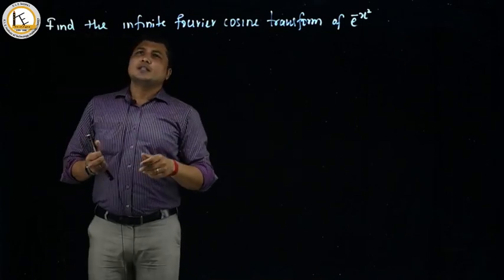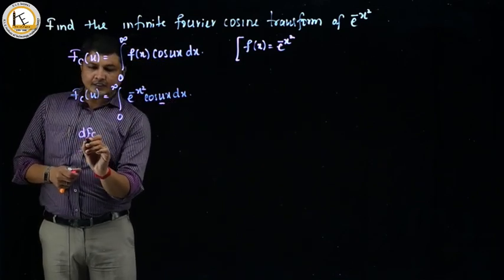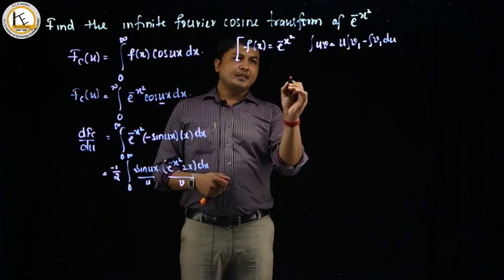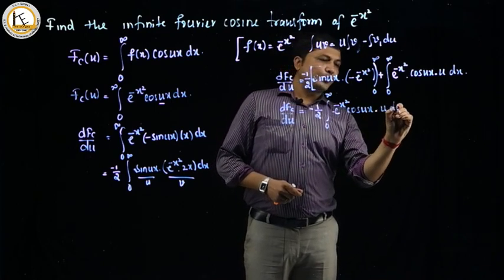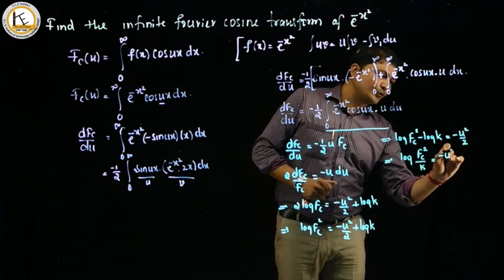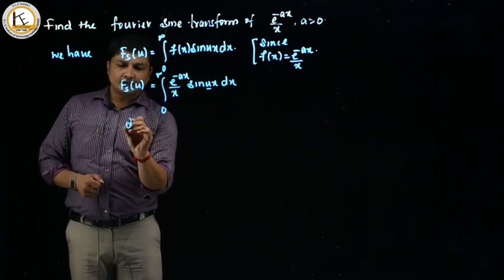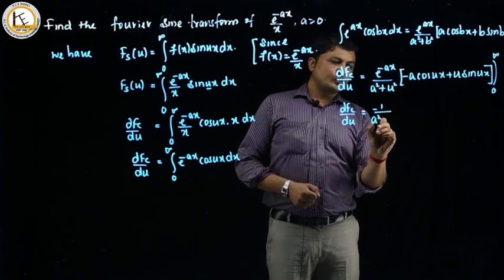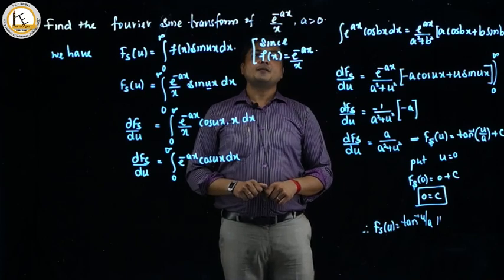Fourier Transform part 7 Mathematics